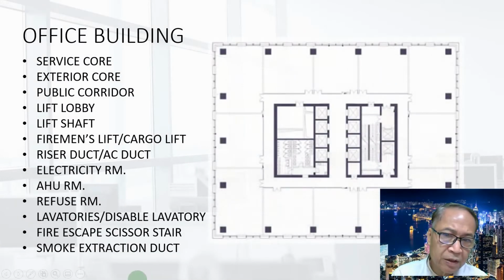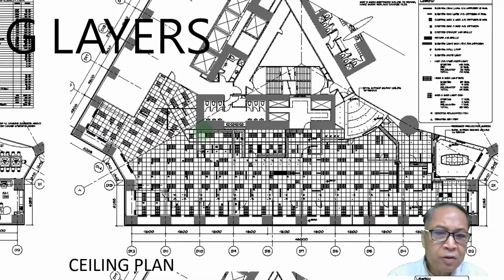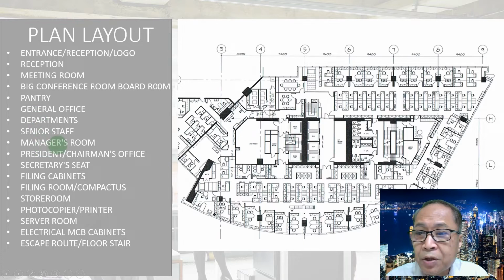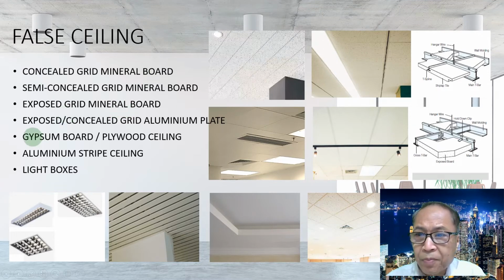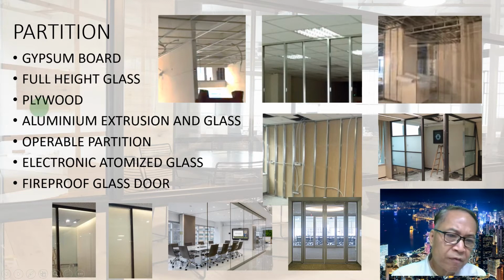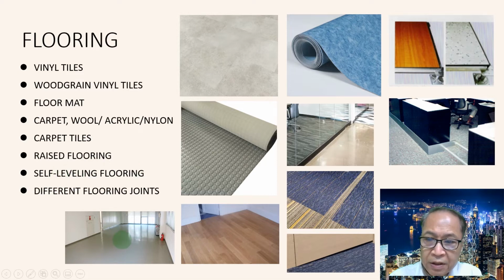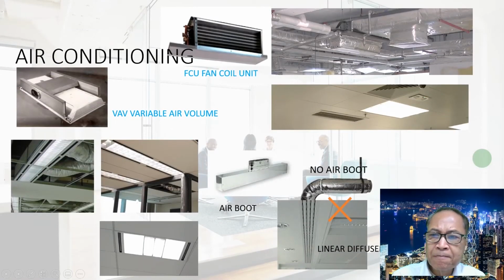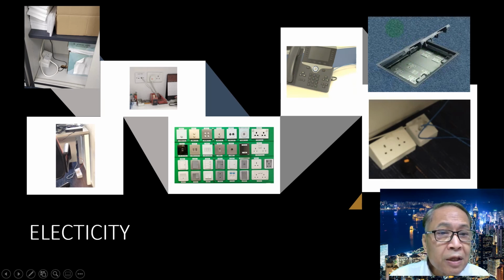Hong Kong office design and construction, office interior design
For interior design management personnel, Architect, Interior Designer, Project Manager, Construction Manager, Site Supervisor
HKID Hong Kong Interior Design & Construction Society
Design & construction management course